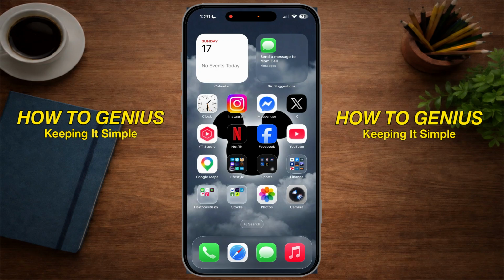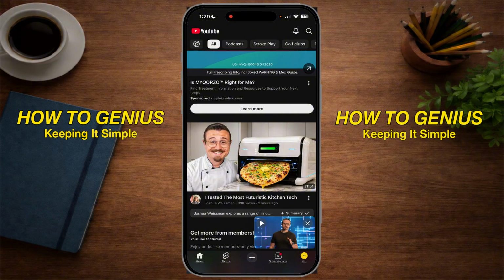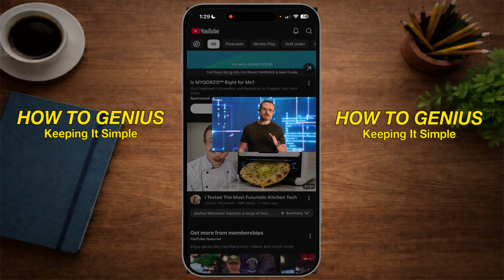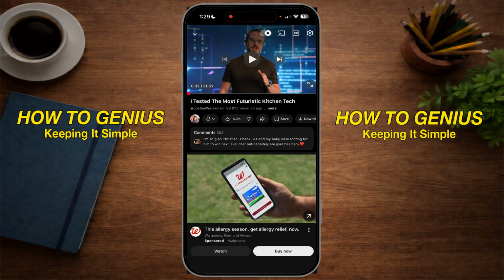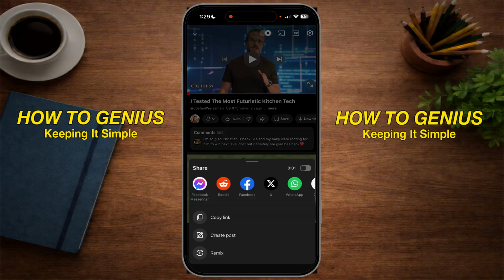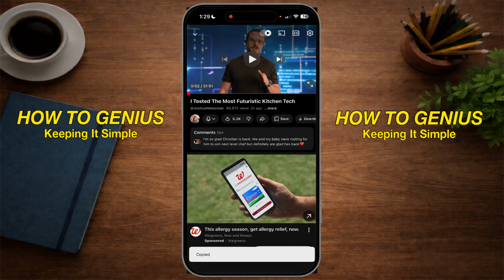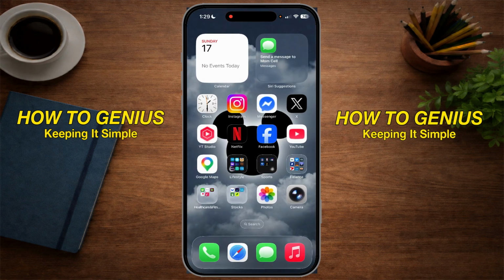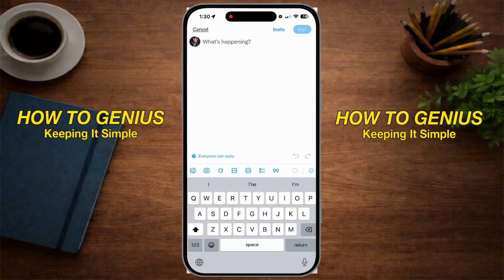How to Embed a YouTube Video on X (Twitter) - Step by Step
In this video we show you How to Embed a YouTube Video on X (Twitter).